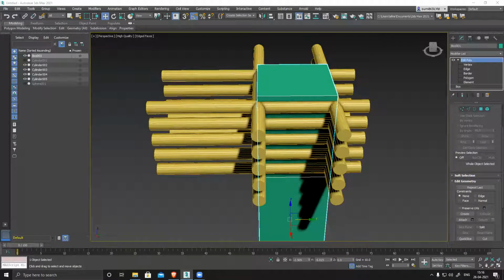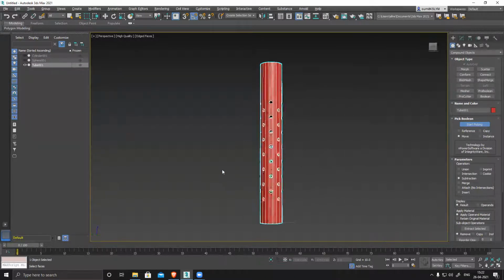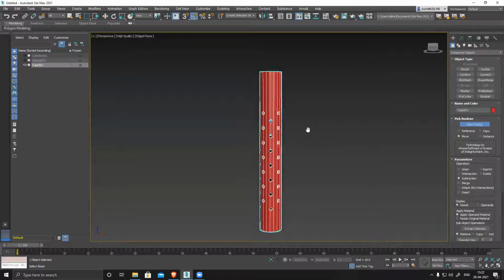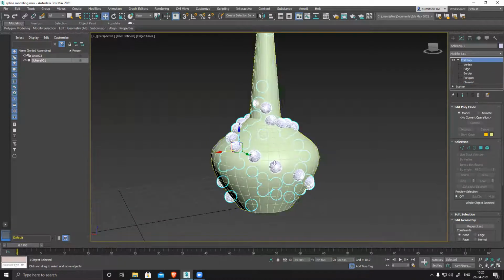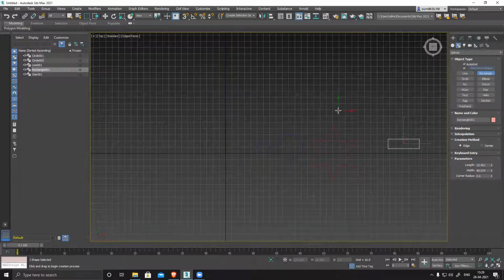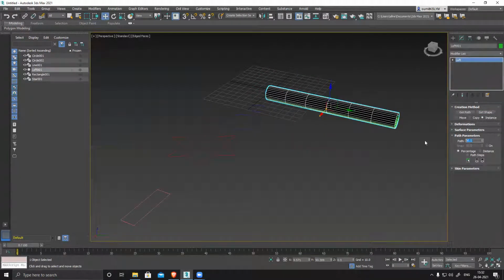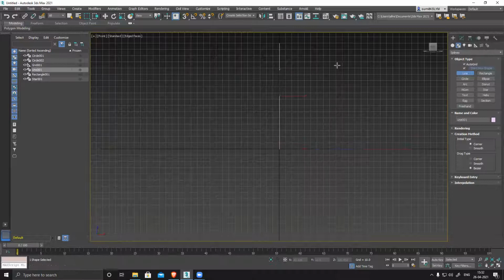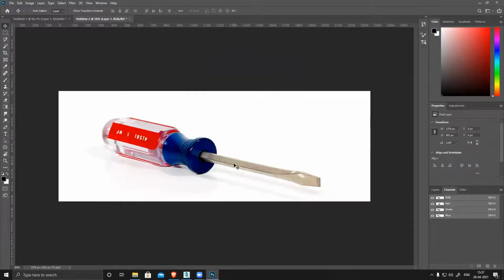2021 04 26 15 16 37 GA212 DM 78900151288